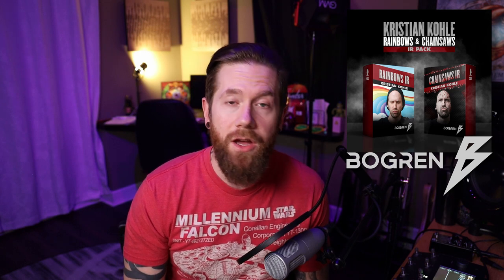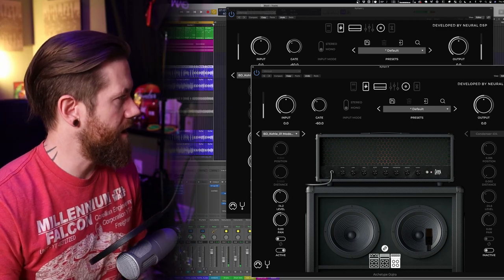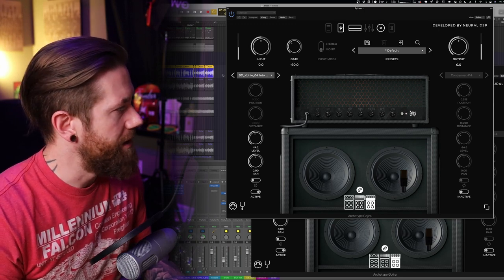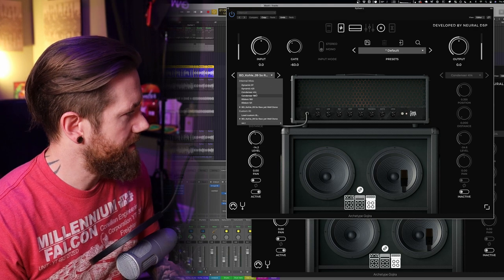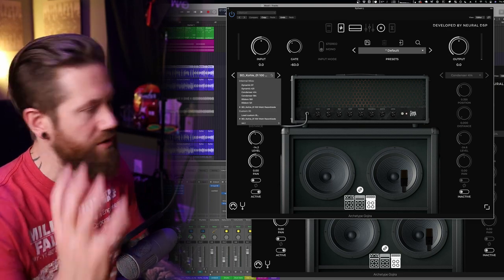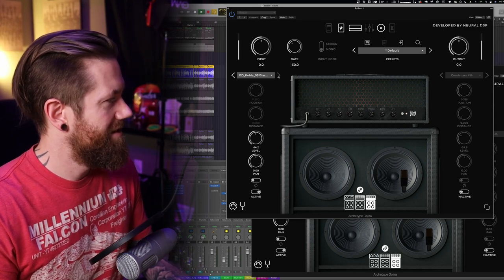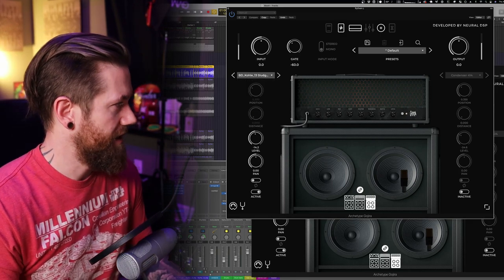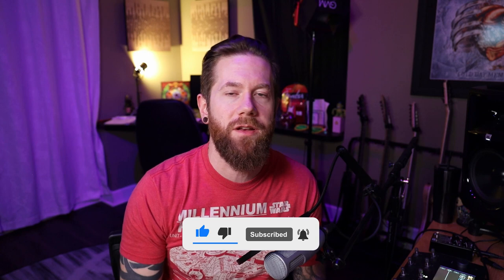Kristian Kohle IR Pack: Rainbows & Chainsaws (Bogren Digital)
Kristian Kohle Signature IR Pack: Rainbows and Chainsaws from Bogren Digital. Beautiful metal tones meet grind, filth and razorblades!
- 13 studio IRs perfect for modern metal
- 15 filthy IRs to take you where you've never gone before
- Huge tonal pallet: 14 different speakers in 4 cabs
- From Dirty Death Metal over filthy Black Metal to warm and vintage Doom
- Mic'd and mixed to fit a dense mix
- Works with all software and hardware IR loaders

From producer, and YouTuber Kristian ‘Kohle’ Kohlmannslehner (Aborted, Powerwolf, Eskimo Callboy, Van Canto) comes a premium IR pack unlike any other.

Signal chain: Solar A1.7D LTD w/ Solar Duncan Pickups → Behringer Ultra DI Pro → Focusrite Scarlett 8i6 audio Interface → Mac → Logic Pro X